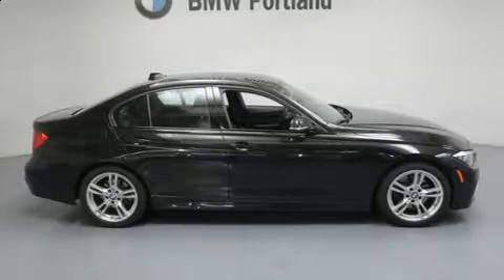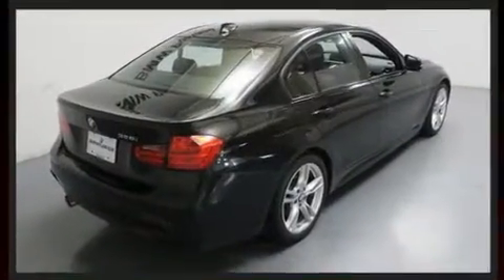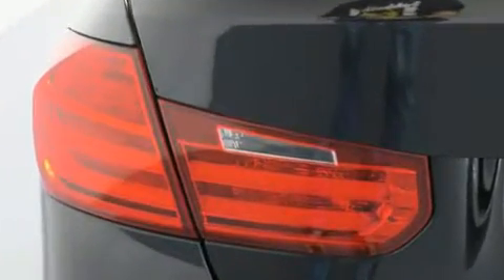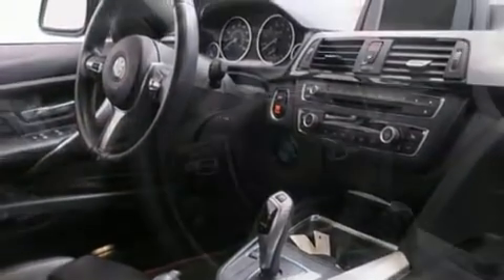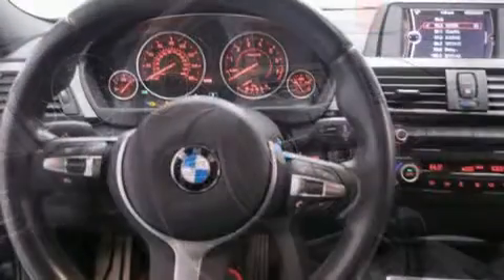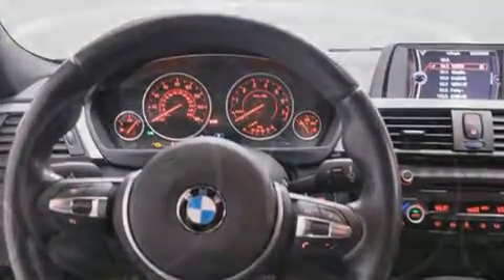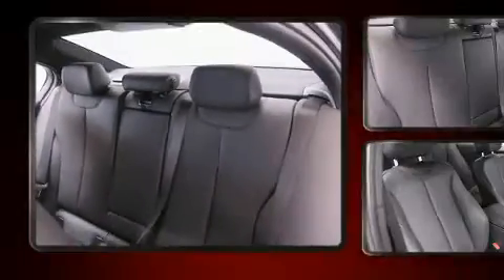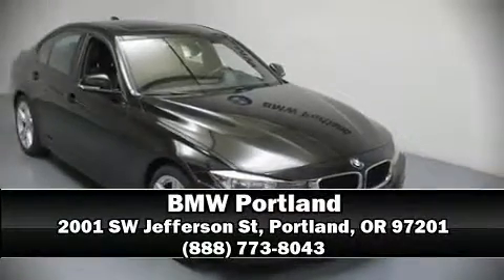2013 BMW 328i in Portland, OR 97201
BMW Portland
2001 SW Jefferson St

You can expect a lot from the 2013 BMW 328i. Under the hood you'll find a 4 cylinder engine with more than 200 horsepower, and for added security, dynamic Stability Control supplements the drivetrain. Turbocharger technology provides forced air induction, enhancing performance while preserving fuel economy. Top features include front fog lights, a tachometer, adjustable headrests in all seating positions, a built-in garage door transmitter, automatic dimming door mirrors, front and rear air conditioning, rain sensing wipers, and power front seats. BMW ensures the safety and security of its passengers with equipment such as: dual front impact airbags with occupant sensing airbag, head curtain airbags, traction control, anti-whiplash front head restraints, ignition disabling, and 4 wheel disc brakes with ABS. Brake assist technology provides extra pressure when applying the brakes. A Carfax history report indicates just one previous owner. Our team is professional, and we offer a no-pressure environment. We'd be happy to answer any questions that you may have. We are here to help you.